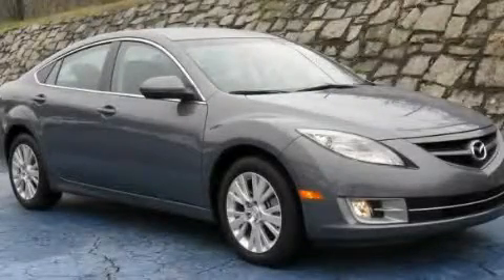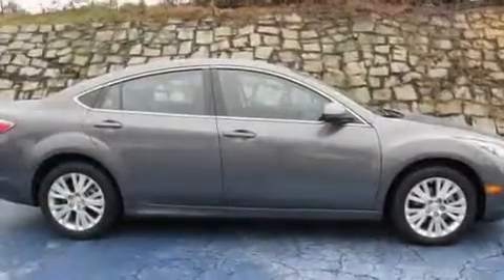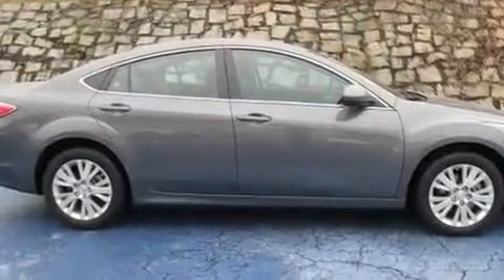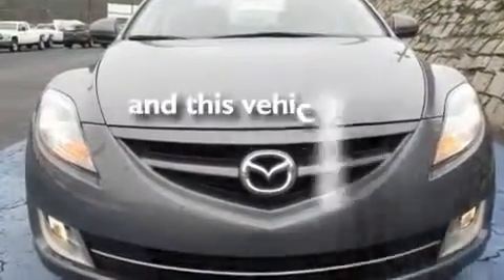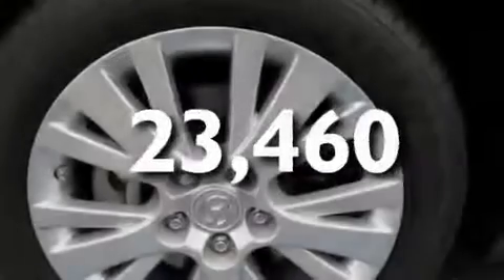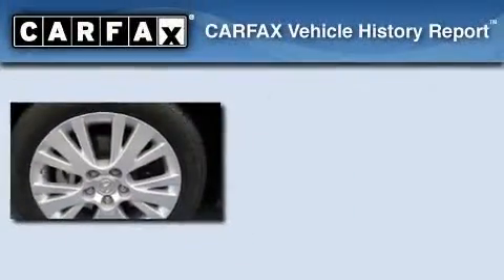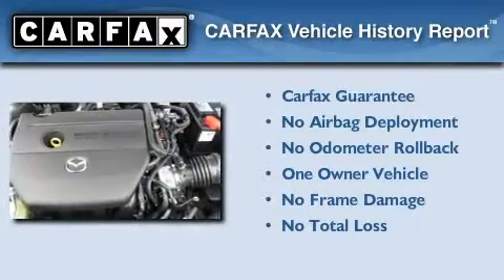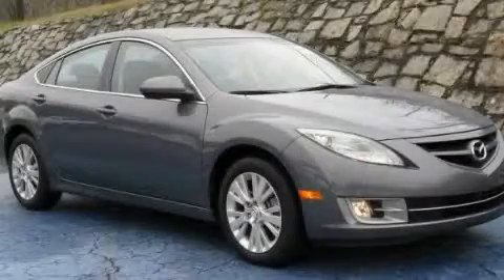2010 Mazda MAZDA6 30035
Year : 2010
 Make : Mazda
 Model : MAZDA6
 Engine : Gas I4 2.5L/152
 Trans . : Automatic
 Exterior : Comet Gray Mica
 Miles : 23,460
 Interior : BLACK
 SUPERIOR CHEVROLET

 http://

 2010 Mazda MAZDA6